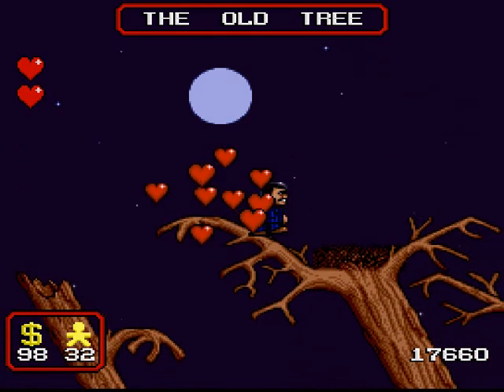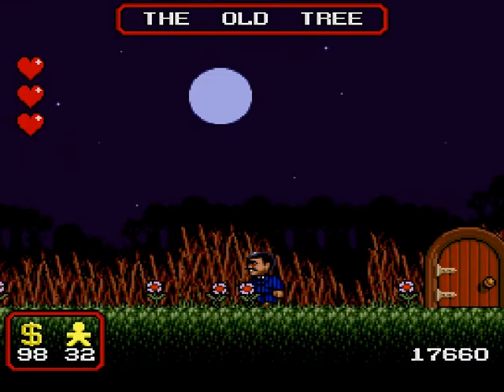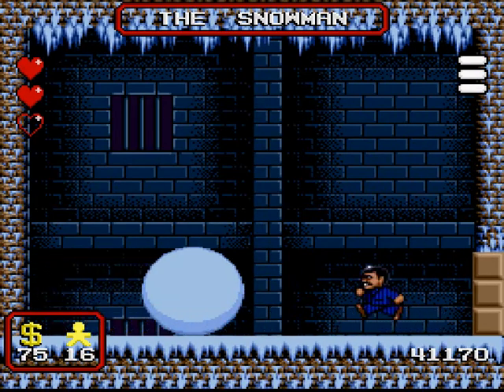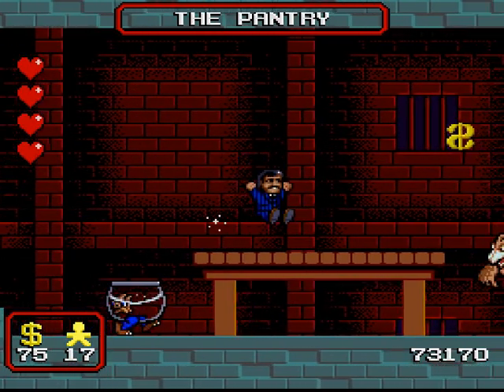Classics - Addams Family (SNES)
Here is an obligatory halloween video, and i chose the Addams Family for the SNES. It's a fun